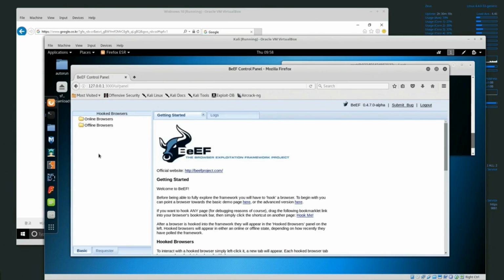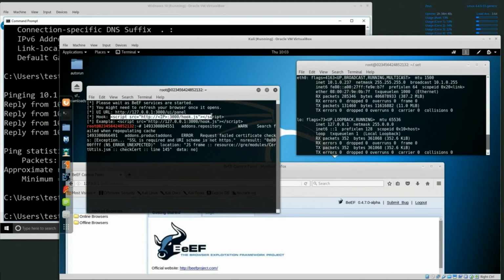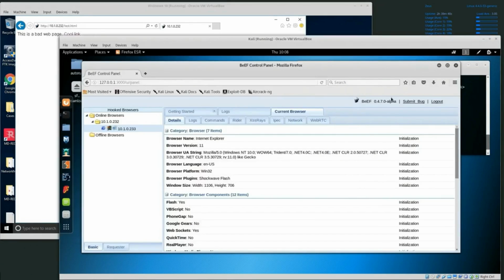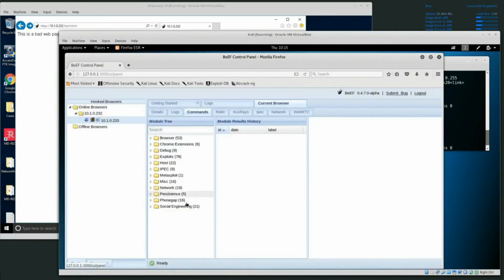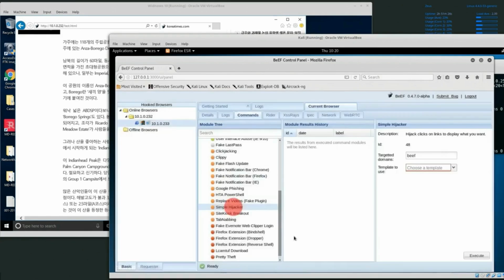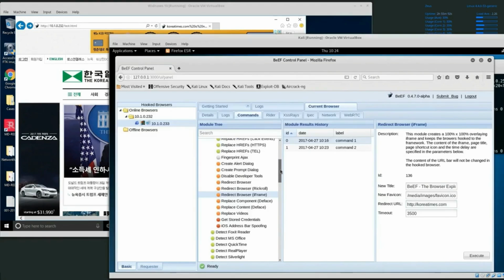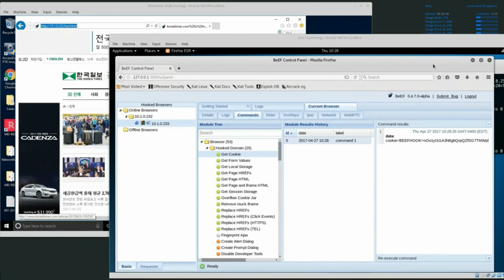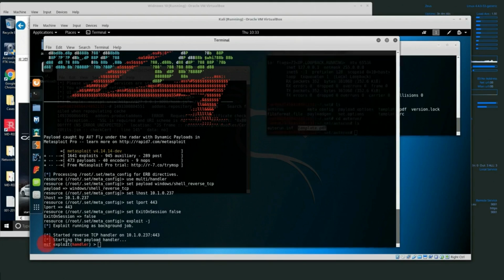beef hacking framework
to learn how to use Beef

my favorite amazon books Python Programming For Beginners: Learn The Basics Of Python Programming (Python Crash Course, Programming for Dummies

my favorite amazon books Hacking: Hacking For Beginners Guide On How To Hack, Computer Hacking, And The Basics Of Ethical Hacking (Hacking Books

my favorite amazon books Hands on Hacking: Become an Expert at Next Gen Penetration Testing and Purple Teaming: Become an Expert at Next Gen Penetration Testing and Purple Teaming